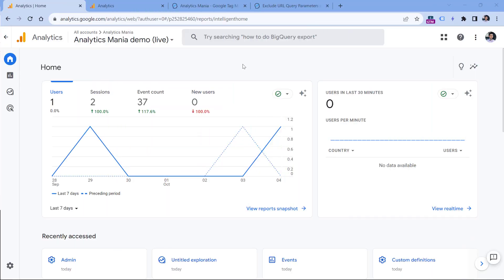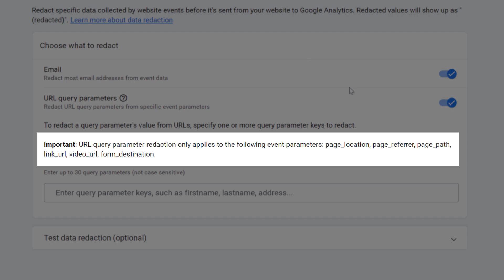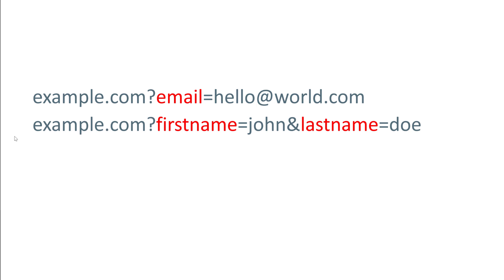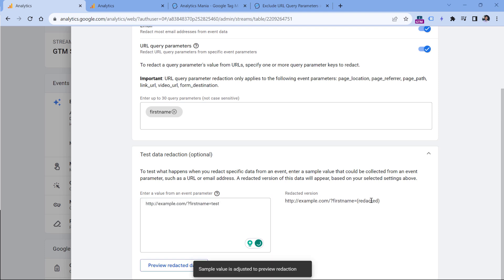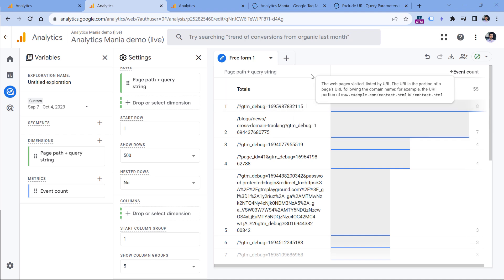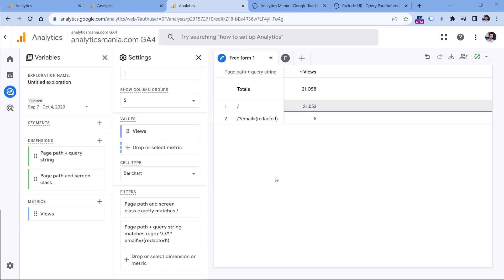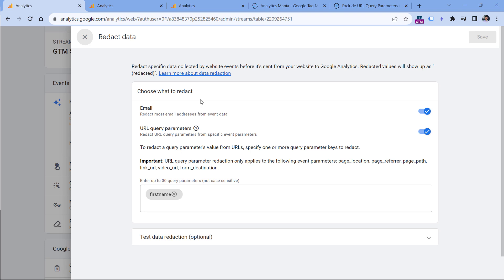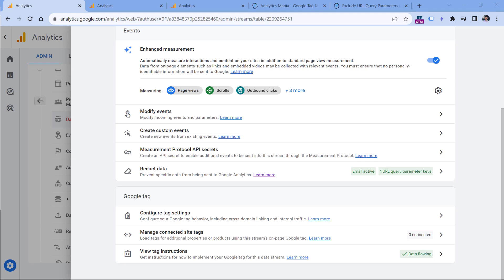Data redaction in Google Analytics 4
Google Analytics 4 allows you to redact incoming data (without code modifications) and avoid collecting PII (Personally Identifiable Information). This feature is called “Redact data”.

In this video, I will show you:
* How to use Data Redaction in Google Analytics 4
* The limitations of Data Redaction in GA4
* Workaround if you want to completely exclude query parameters in Google Analytics 4

=== LINKS ===

✭  How to exclude query parameters in Google Analytics 4